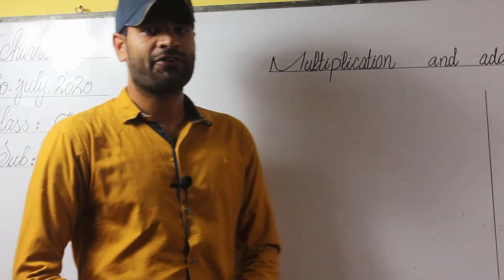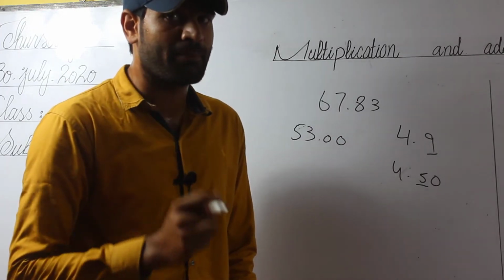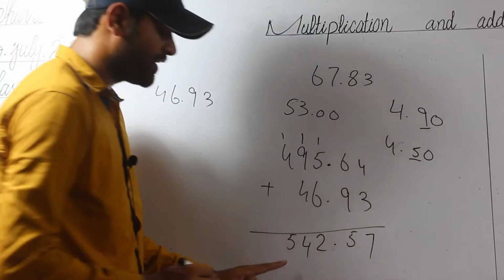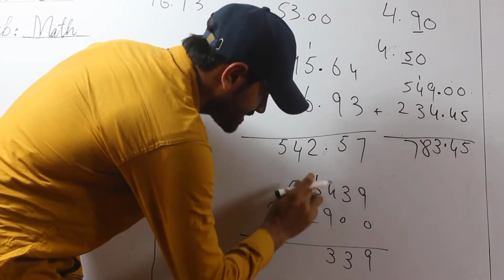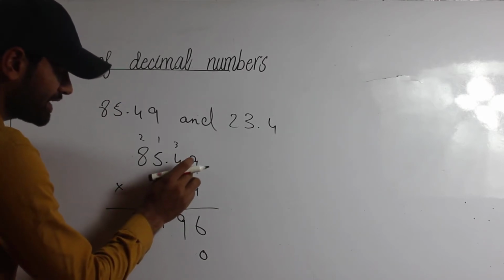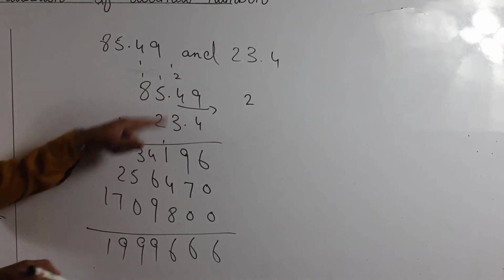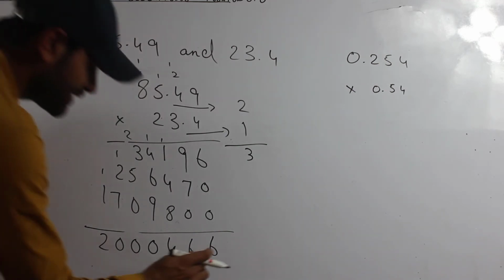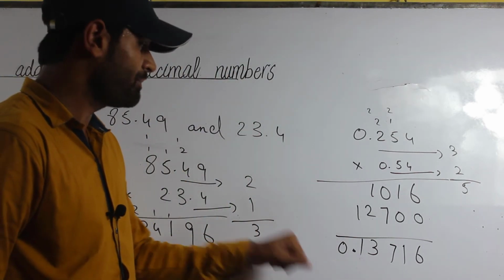11 aug i